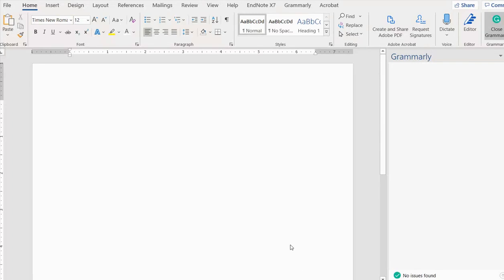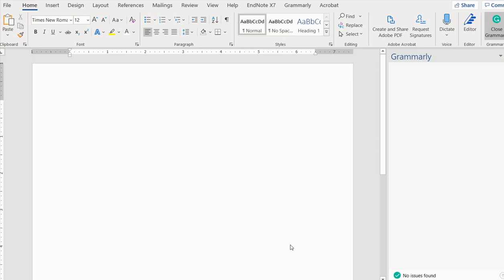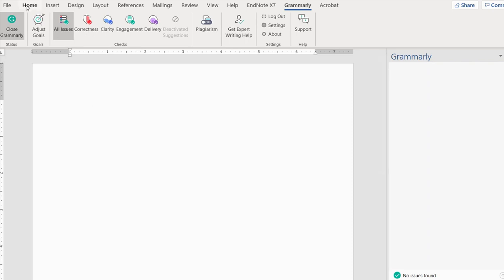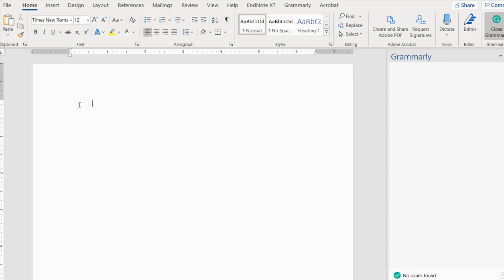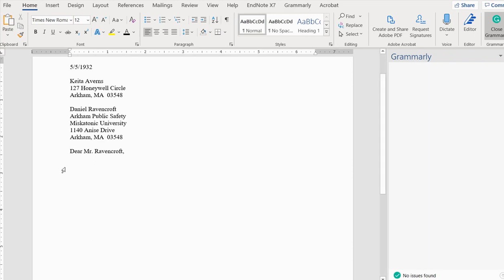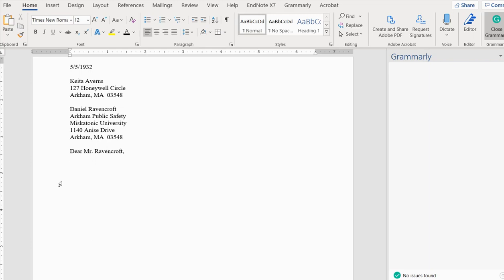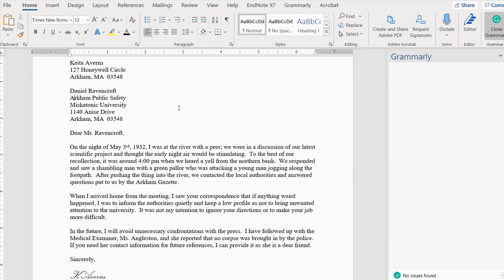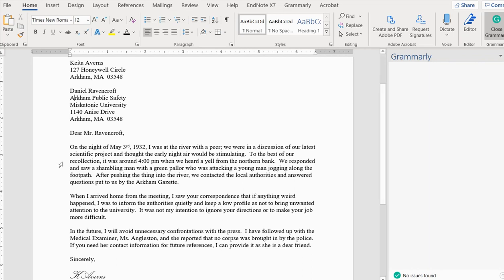The Research Cat: Communicating by Letter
Presented in a style consistent with formal letters; this video is a how-to-write concise business letters.  Dr. Suzette Haden-Elgin's book "The Gentle Art to Written Self-Defense" was the primary source material.